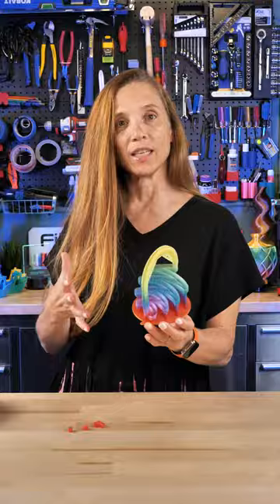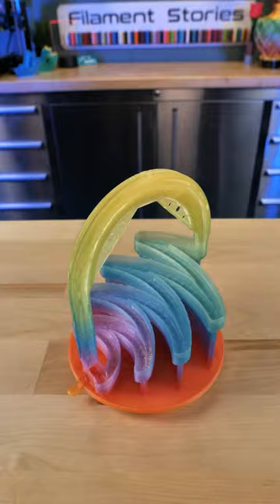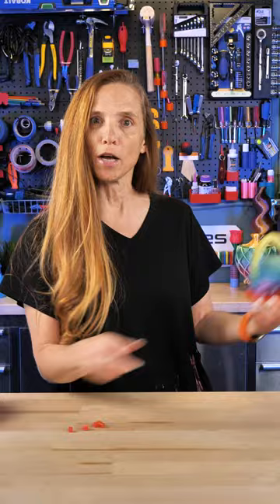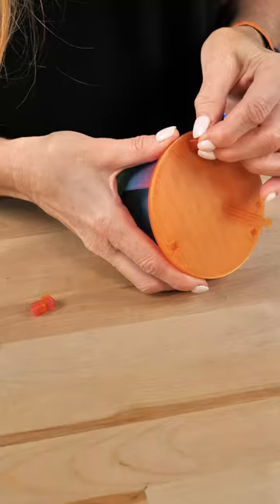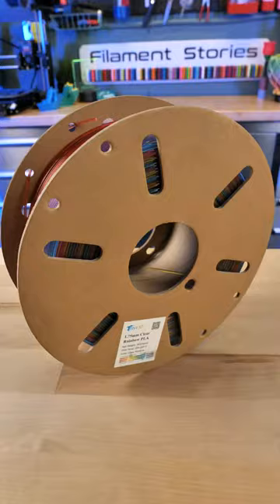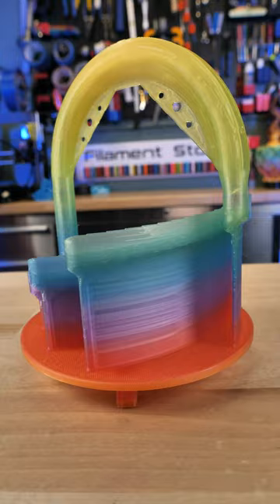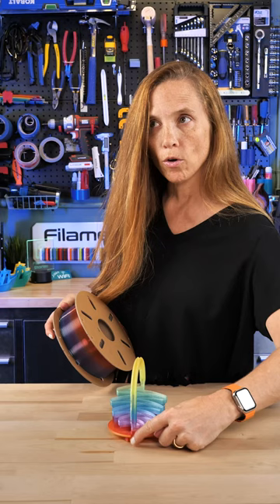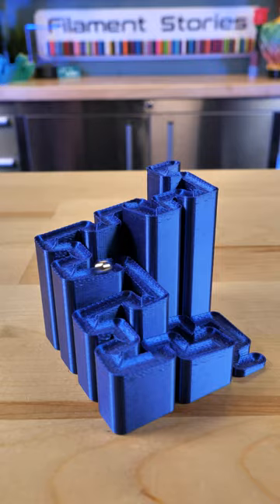Marble Machine! (how about in rainbow?)